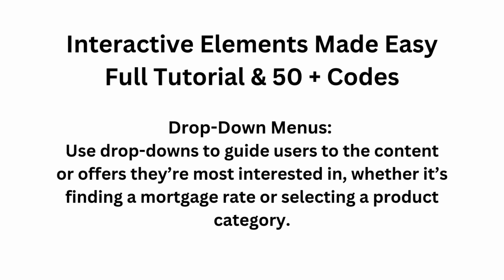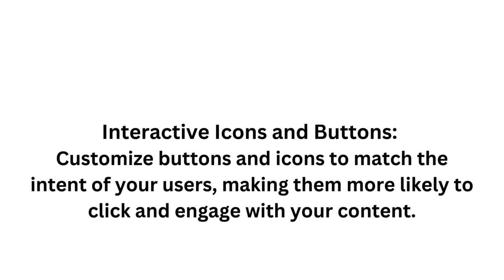New Google NoteBookLM AI Interactive Elements Made Easy Full Tutorial & 50 + Codes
The Best AdSense Alternative: Unlocking
                      A Million-Dollar Secret!
Many website owners and bloggers have found themselves frustrated with the minimal revenue these methods generate, often earning just a few cents per visitor. But what if there was a better way? Today, we’re diving into an AdSense alternative that has the potential to transform your earnings by focusing on a little-known gap in the market.

The Problem with AdSense and Other Traditional Methods

For years, the promise of easy money through AdSense and similar platforms has enticed countless website owners. However, the reality is far less rosy.

Even with significant traffic, many websites struggle to generate substantial income. Why? The answer lies in the inherent flaws of programmatic advertising:

Low Click-Through Rates (CTR): Traditional ads often suffer from CTRs as low as 1%, meaning 99% of your visitors never engage with your ads.
Minimal Revenue Per Visitor: On average, AdSense and similar networks pay less than 2 cents per visitor, resulting in meager earnings even with high traffic.

Ad Blindness: Users have become adept at ignoring ads, further diminishing the effectiveness of these traditional methods.

Negative Impact on SEO: Sites overloaded with ads can experience a decline in search engine rankings, further reducing traffic and revenue.
Introducing the AdSense Alternative: Interactive Elements

The secret to making more money online doesn’t lie in cramming more ads onto your site. Instead, it involves rethinking your approach to user engagement. Interactive elements offer a powerful alternative to traditional ad methods, transforming your website into a high-performing revenue generator.

Why Interactive Elements Work
Unlike static ads, interactive elements engage users, encouraging them to take specific actions that lead to higher conversion rates. Here’s why they work so well:
Higher Engagement: Interactive elements keep users on your site longer, increasing the likelihood they’ll click on something that earns you money.

Better Conversion Rates: By guiding users to the actions they’re most interested in (like searching for information or downloading a file), you can dramatically increase your earnings per visitor.

Tailored User Experience: Interactive elements can be customized to match the intent of your visitors, making them far more effective than generic ads.